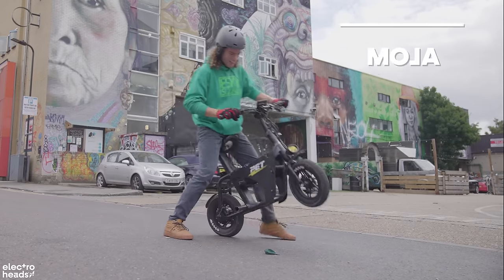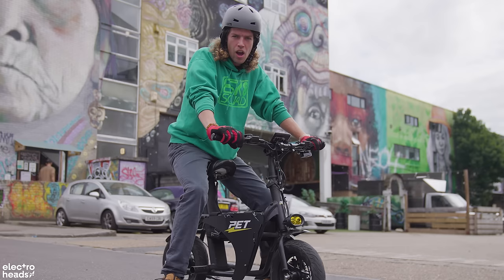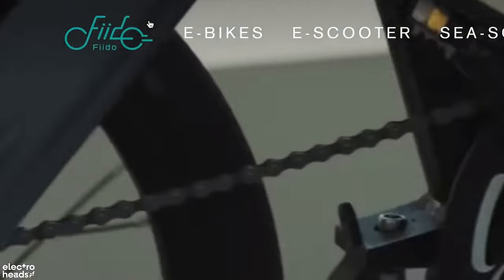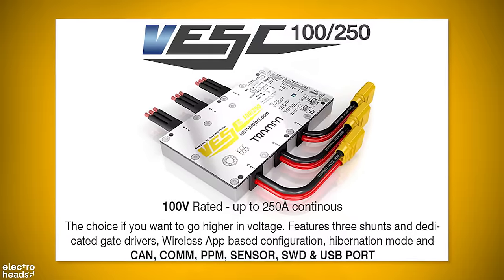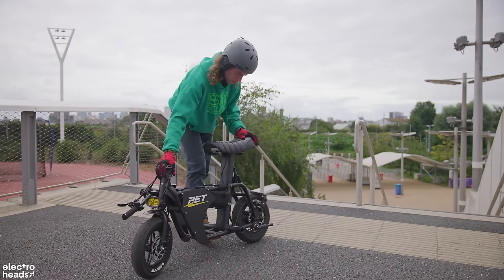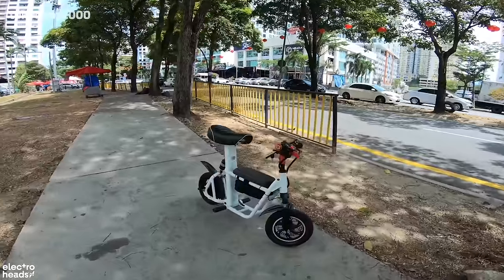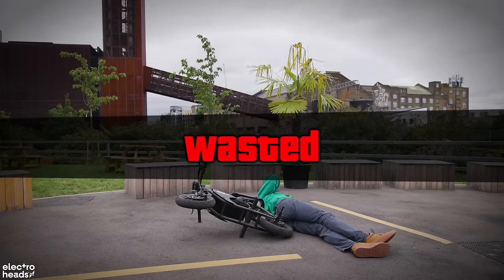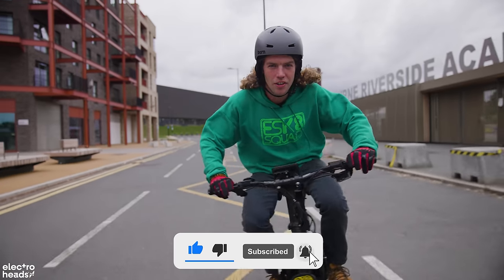This e-bike is better than ANY Electric Scooter! | Fiido Q1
Moja takes on the custom built Fiido Q1 with a 5000 watt motor on the rear paired with a 60 volt battery and puts it to the test. The bike allows for endless customisation. Fiido offer a prebuilt Q1 with a 250 watt motor and 36 volt battery, but with the option to build the bike yourself, it's a no brainer to upgrade the components to something a bit more capable.

Intro 0:00
Specification 0:22
Customisation options 1:33
Fiido models 1:50
Pros & Cons 2:14
Availability 3:10
Review 3:28
E-bike Or E-Scooter? 4:53
Epic fail 6:11
Conclusion 6:31